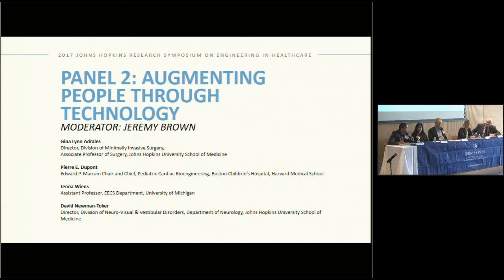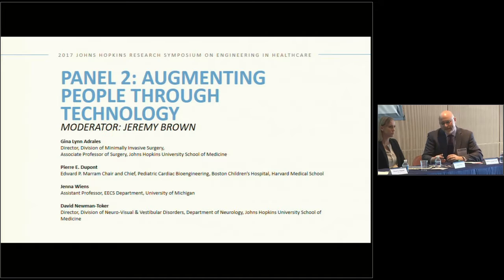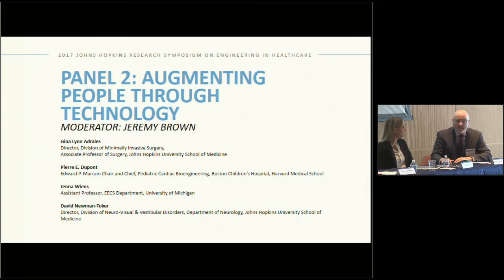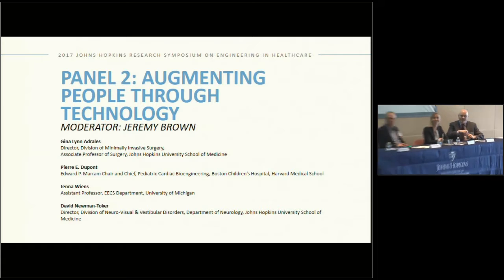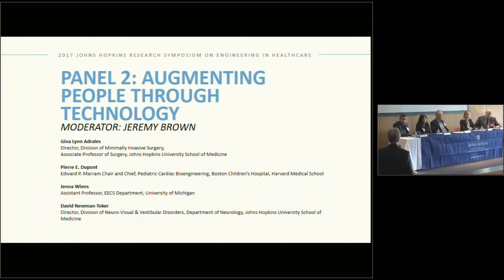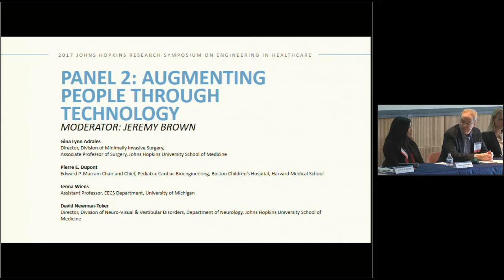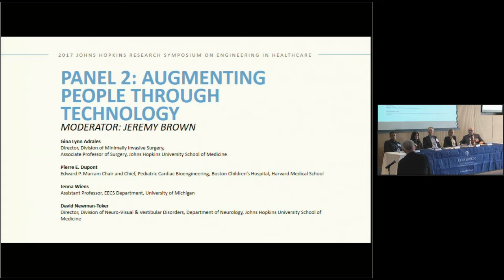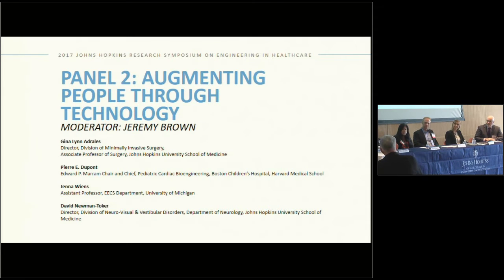Panel 2: Discussion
MODERATOR: JEREMY BROWN
John C. Malone Assistant Professor of Mechanical Engineering, Johns Hopkins University